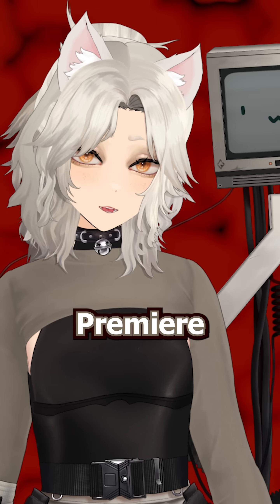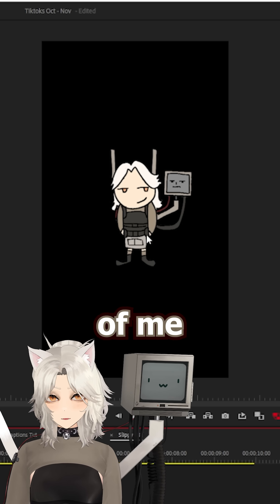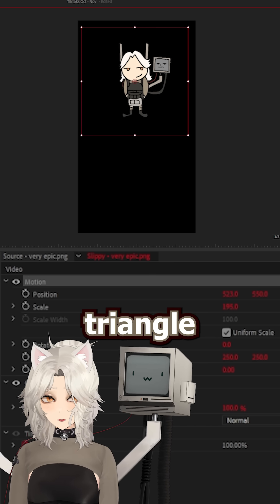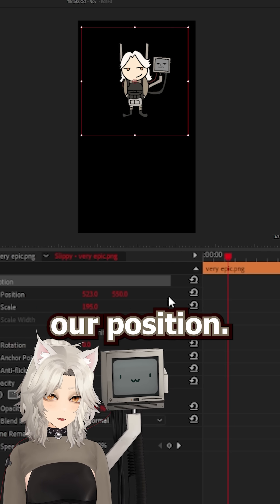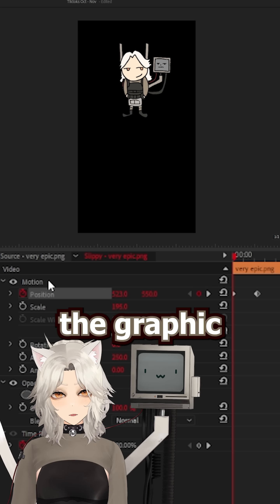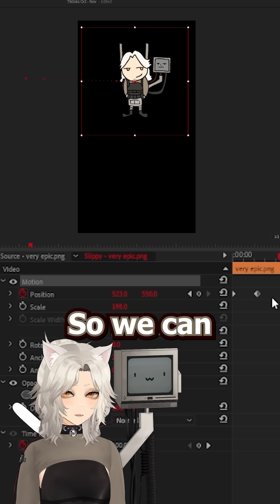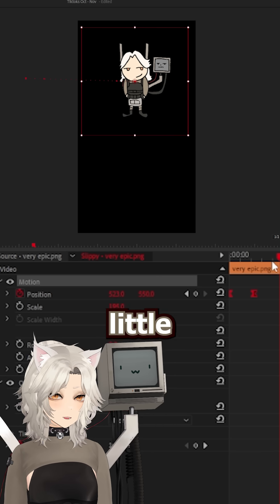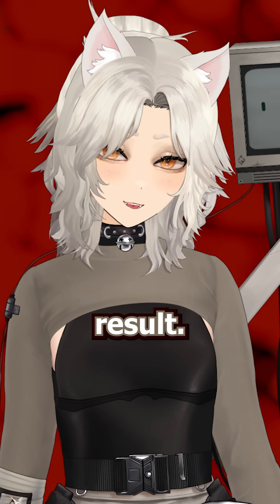How To Animate Movement EASY In Premiere Pro!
Quick breakdown of how I edit all the fast zips and zooms in my videos (premiere pro tutorial)! It's not hard to do at all. It only looks clean because I use easing on all of my keyframes!

🛠 Credits ⚒
Editing: Adobe Premiere Pro
Recording: OBS
Art: Clip Studio Paint // Adobe Photoshop
Tablet: Veikk A15
Tracking: iPhone 13 Pro + VtubeStudio Mobile + Vitamins